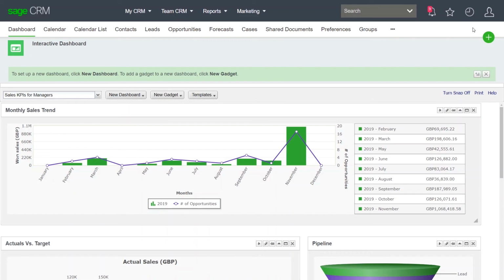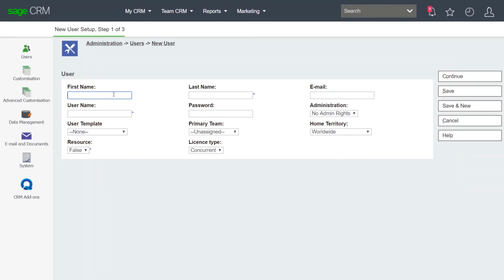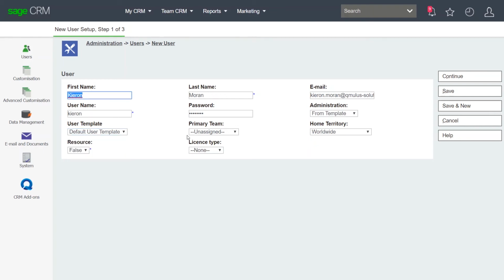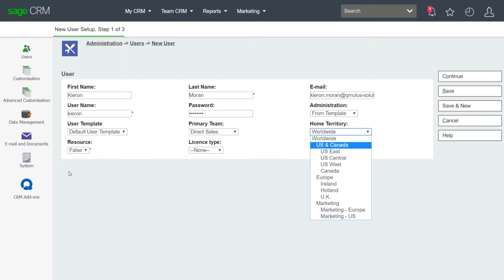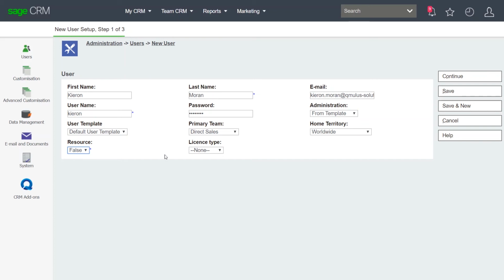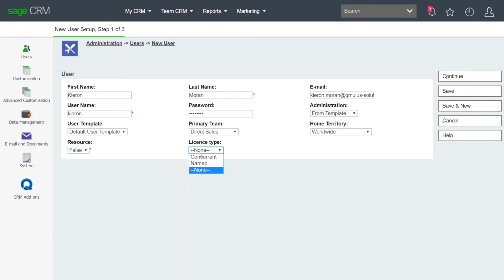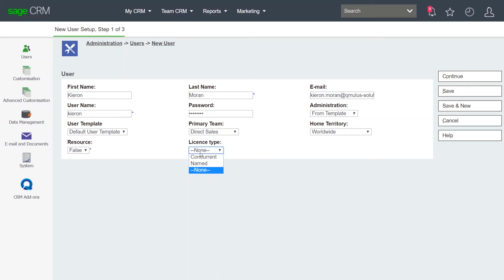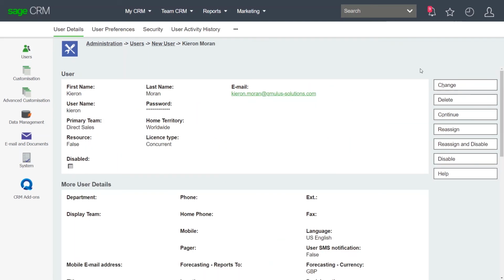Sage CRM New User Tutorial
This tutorial shows you how to add a basic user to Sage CRM and explains the main options available when adding a new user.